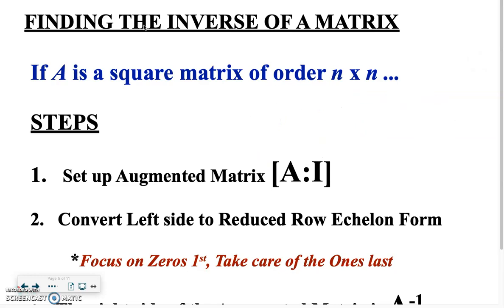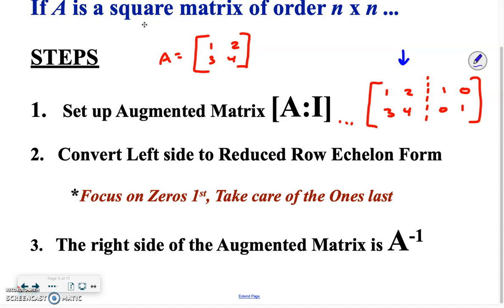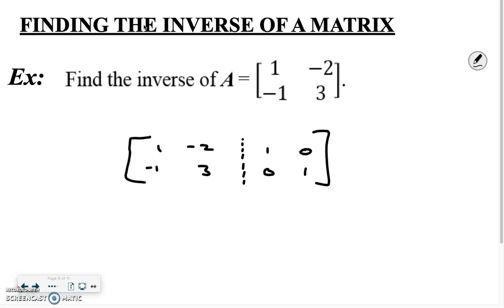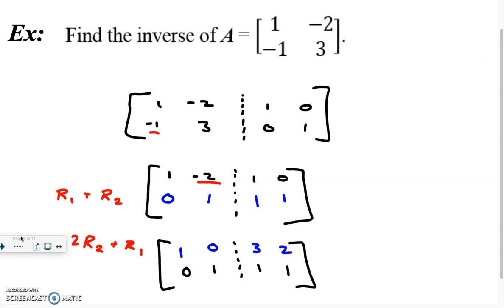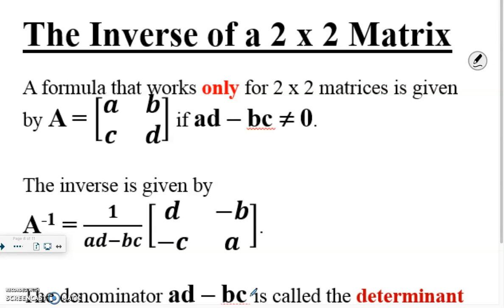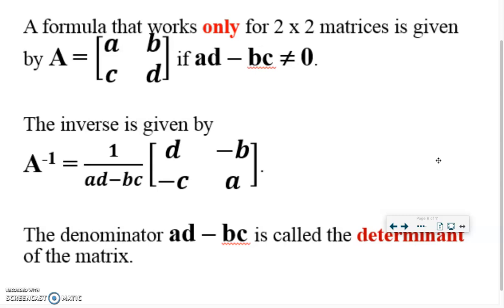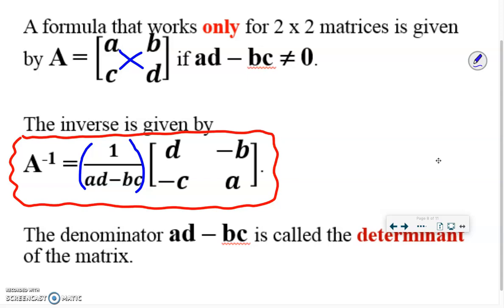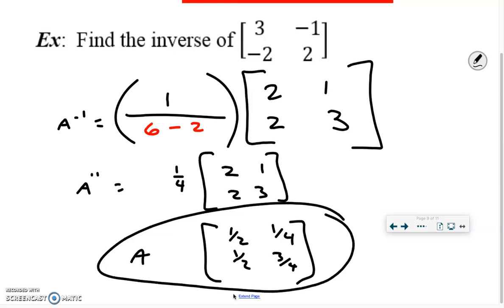Section 8.3 - part 2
"The Inverse of a Square Matrix"